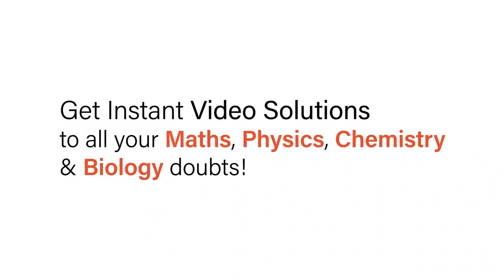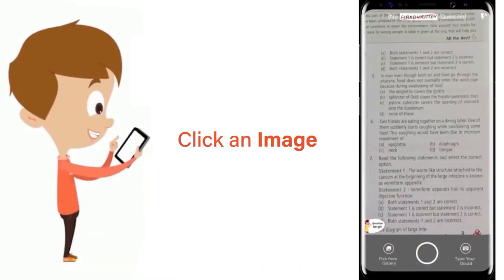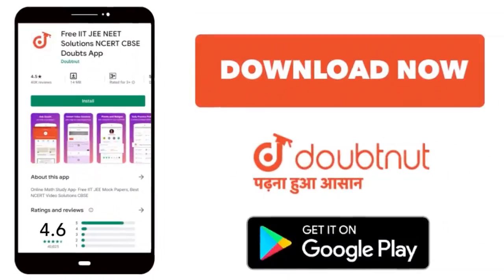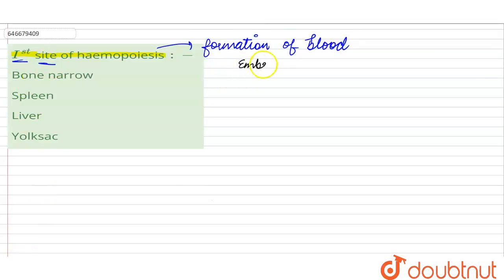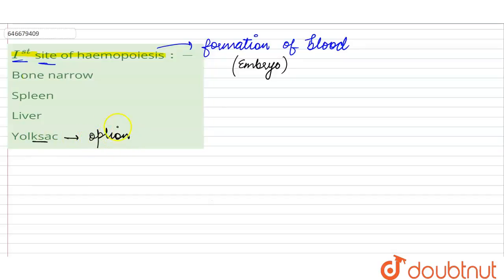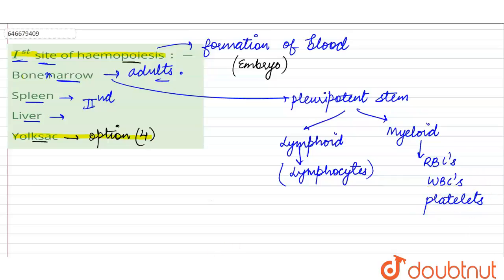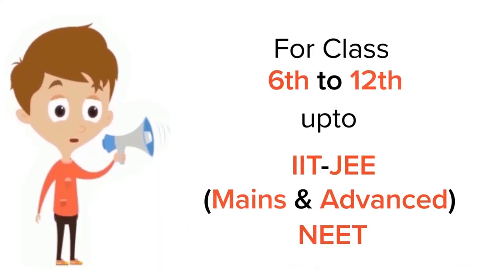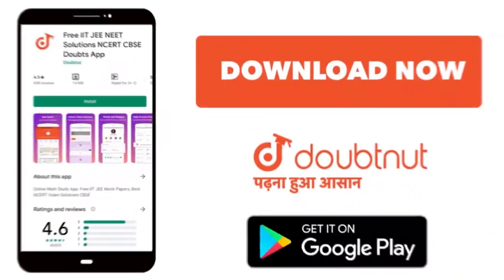I^(st) site of haemopoiesis :- | 12 | HUMAN PHYSIOLOGY -I | BIOLOGY | ALLEN | Doubtnut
I^(st) site of haemopoiesis :-
Class: 12
Subject: BIOLOGY
Chapter: HUMAN PHYSIOLOGY -I
Board:IIT JEE

👉 Have Any Query? Ask Us.